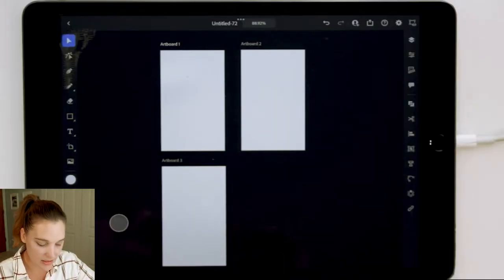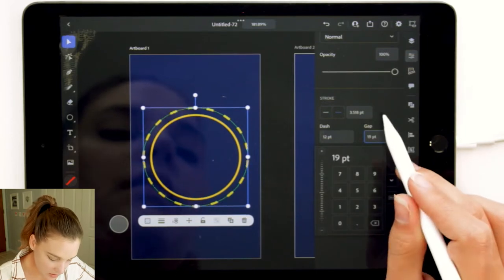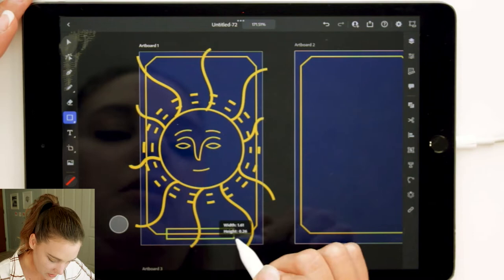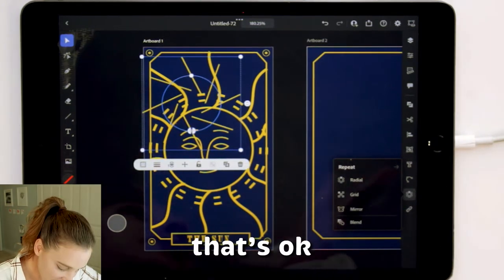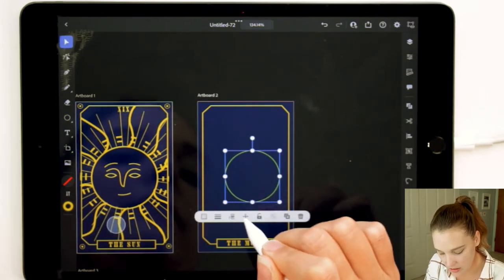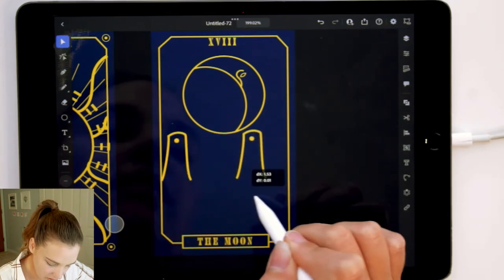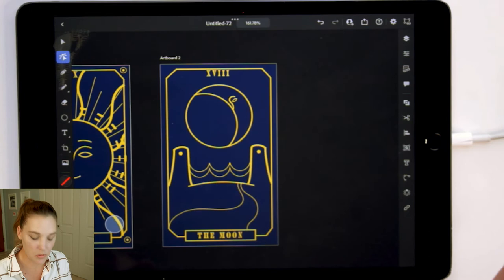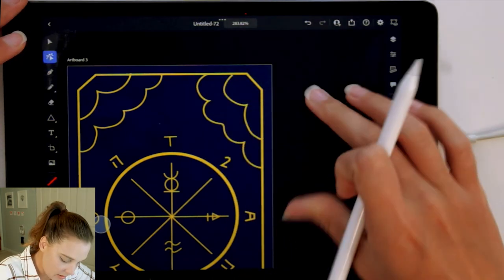Illustrate Your Own Tarot Cards 🔮🎴✨| Best Practices | Adobe Illustrator Tutorial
Hello Creatives!
It's now officially the spooky season so let's kick it off with illustrating tarot cards 🔮✨I'll take you through some best practices using shape tools, the pencil tool and the pen tool. Enjoy!